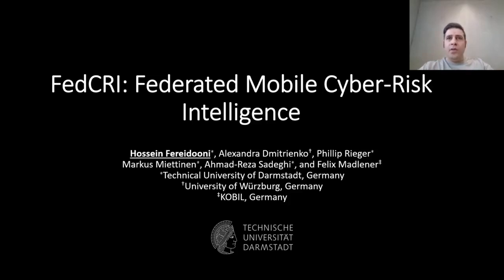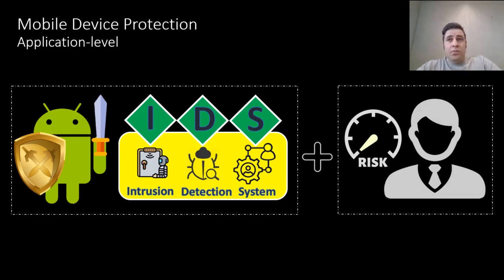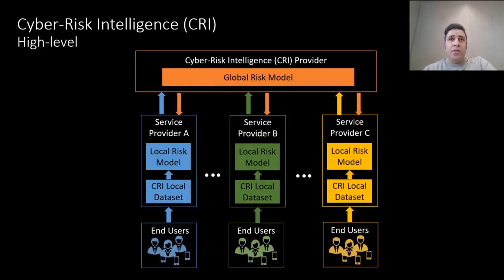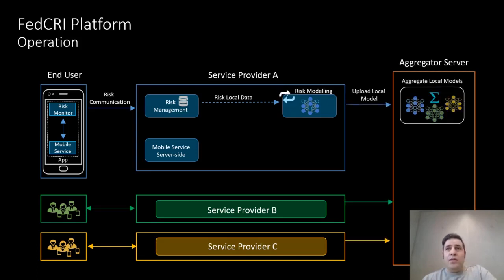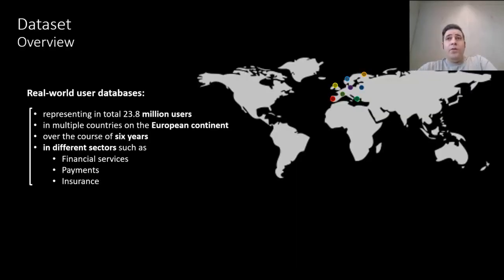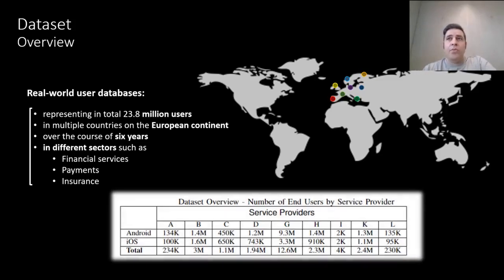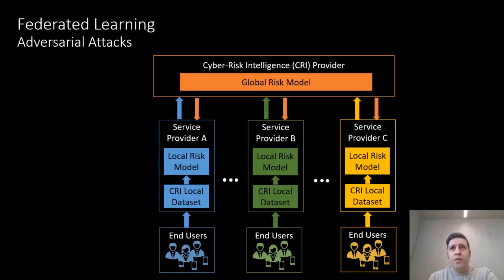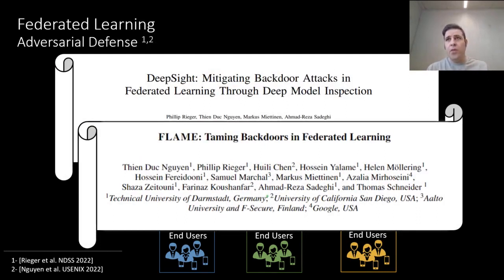NDSS 2022 FedCRI: Federated Mobile Cyber-Risk Intelligence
SESSION 4C-4 FedCRI: Federated Mobile Cyber-Risk Intelligence

In the present era of ubiquitous digitization more and more services are becoming available online which is amplified by the Corona pandemic. The fast-growing mobile service market opens up new attack surfaces to the mobile service ecosystem. Hence, mobile service providers are faced with various challenges to protect their services and in particular the associated mobile apps. Defenses for apps are, however, often limited to (lightweight) application-level protection such as app hardening and monitoring and intrusion detection. Therefore, effective risk management is crucial to limit the exposure of mobile services to threats and potential damages caused by attacks.

In this paper, we present FedCRI, a solution for sharing Cyber-Risk Intelligence (CRI). At its core, FedCRI transforms mobile cyber-risks into machine learning (ML) models and leverages ML-based risk management to evaluate security risks on mobile devices. FedCRI enables fast and autonomous sharing of actionable ML-based CRI knowledge by utilizing Federated Learning (FL). FL allows collaborative training of effective risk detection models based on information contributed by different mobile service providers while preserving the privacy of the training data of the individual organizations. We extensively evaluate our approach on several real-world user databases representing 23.8 million users of security-critical mobile apps (since Android 4 and iOS 6) provided by nine different service providers in different European countries. The datasets were collected over the course of six years in the domains of financial services, payments, or insurances. Our approach can successfully extract accurate CRI models, allowing the effective identification of cybersecurity risks on mobile devices. Our evaluation shows that the federated risk detection model can achieve better than 99% accuracy in terms of F1-score in most risk classification tasks with a very low number of false positives.

SLIDES

AUTHORS
Hossein Fereidooni (Technical University of Darmstadt), Alexandra Dmitrienko (University of Wuerzburg), Phillip Rieger (Technical University of Darmstadt), Markus Miettinen (Technical University of Darmstadt), Ahmad-Reza Sadeghi (Technical University of Darmstadt), Felix Madlener (KOBIL)